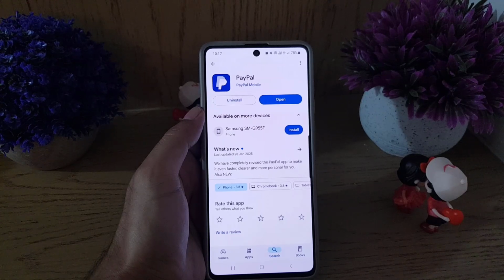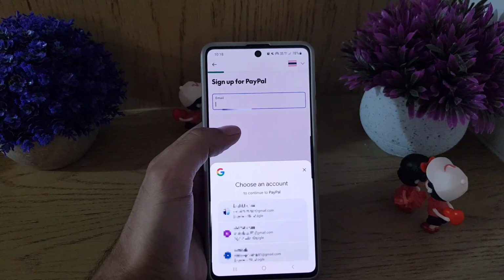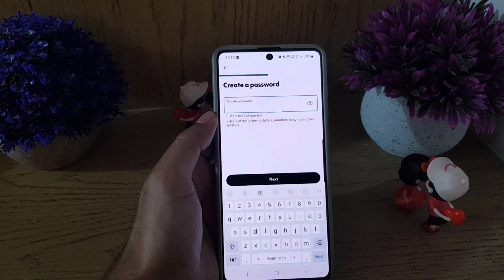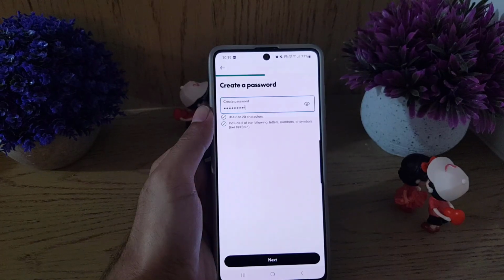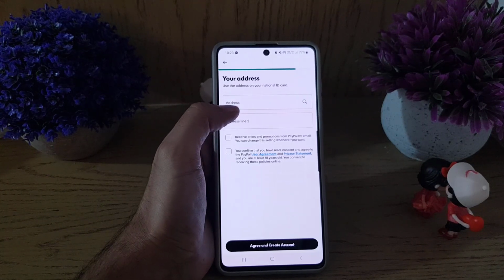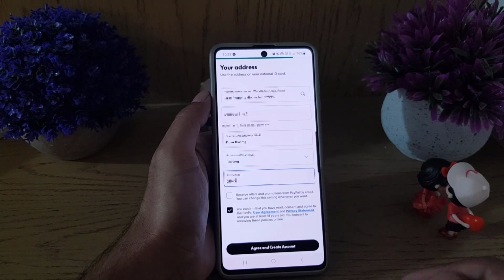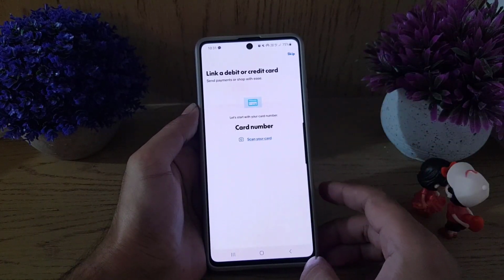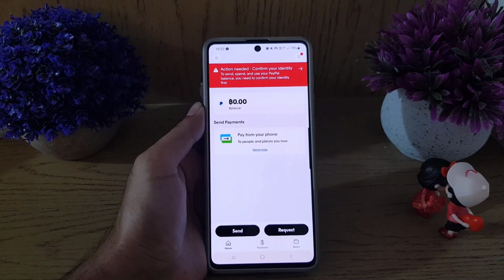How to Create PayPal Account - Full Guide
PayPal Account, in this video i will be showing you that how to create your Account on PayPal.